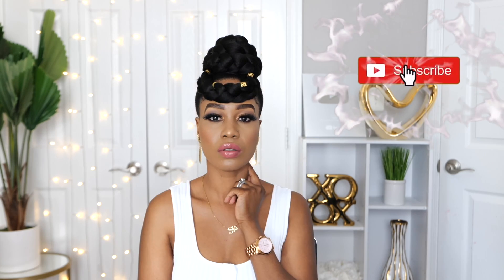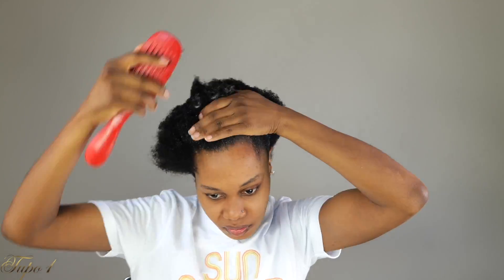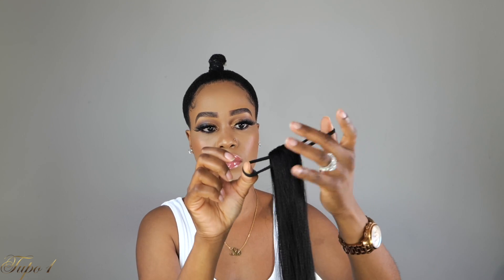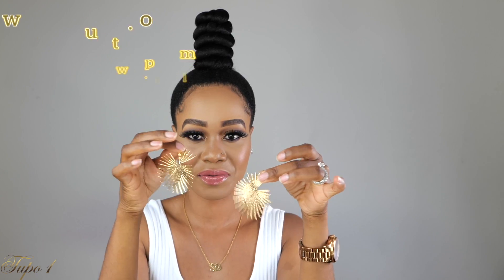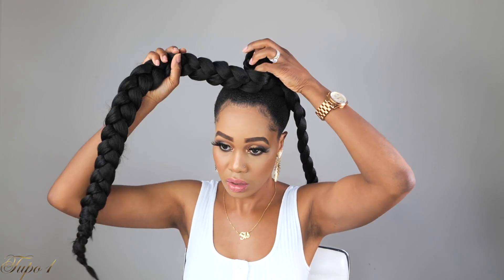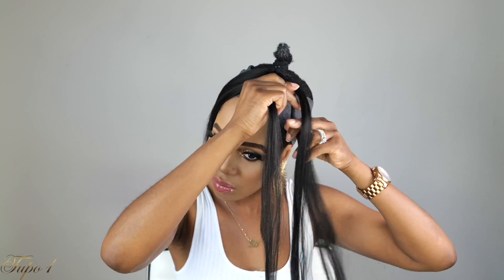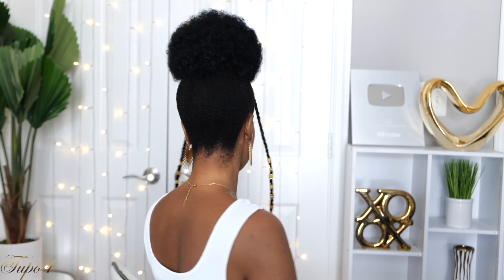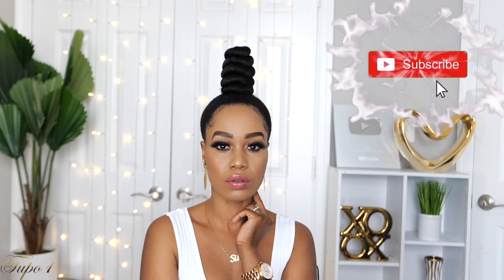🔥4 QUICK & EASY HAIRSTYLES ON NATURAL HAIR / Protective Style/ 4C Natural Hair /Tupo1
Hey Loves,

In todays video I will be showing you guys how to achieve🔥 4 QUICK & EASY HAIRSTYLES ON NATURAL HAIR / Protective Style/ 4C Natural Hair /Tupo1 updo's protectivestyle 4Cnaturalhair roadt200k .

PRODUCTS USED:

* X-pression Hair color 1b (84")
*Afro Puff Drawstring Ponytail
*Hair Spray Bottle
*Eco Styling Gel
*Bobby pins
*Hair ties
*Wrapp-it Styling Strips
*diane club brush,
*Hair Braiding Metal Cuffs

Location : Rockville Maryland USA
Nationality : Malawian